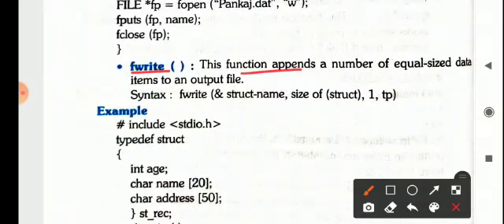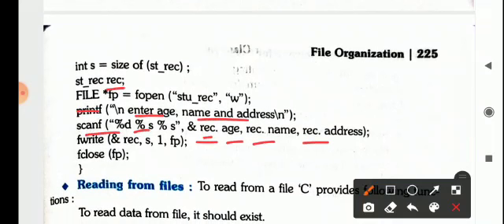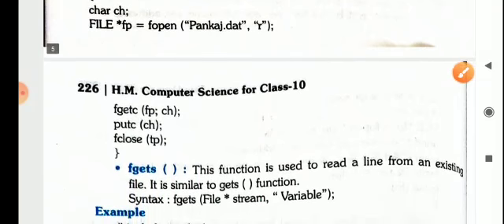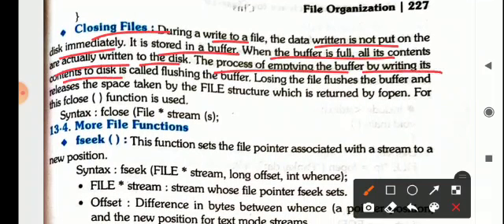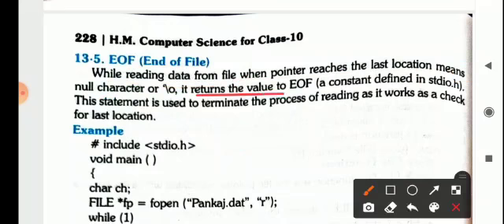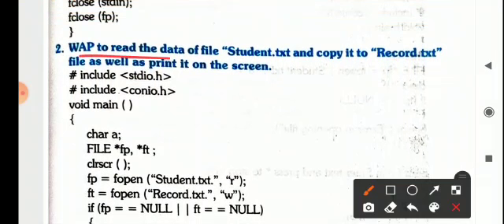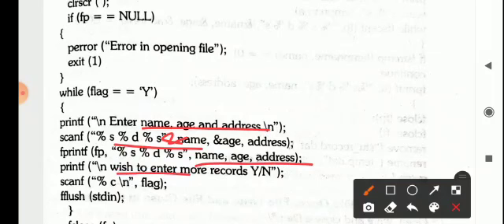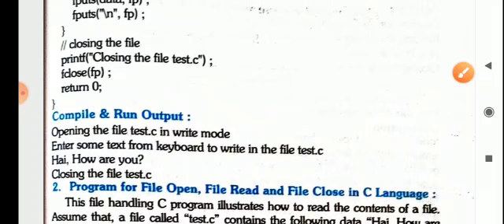Class 9B & 10B Computer Chapter 13 File Organization Part 2